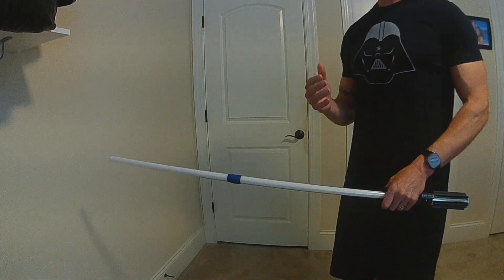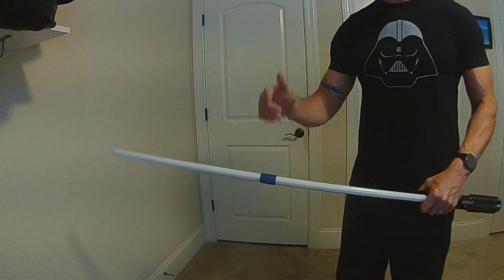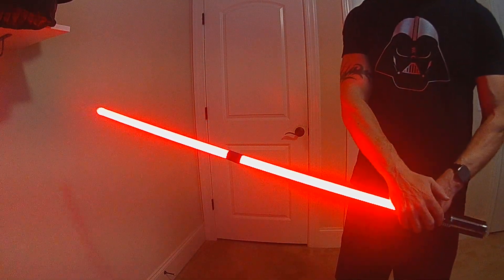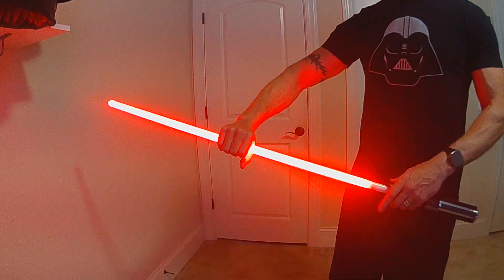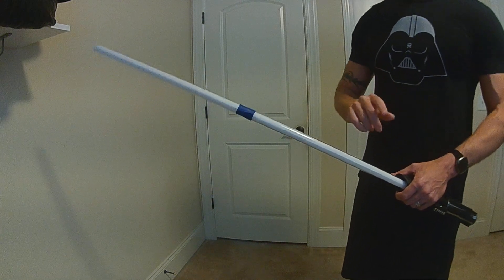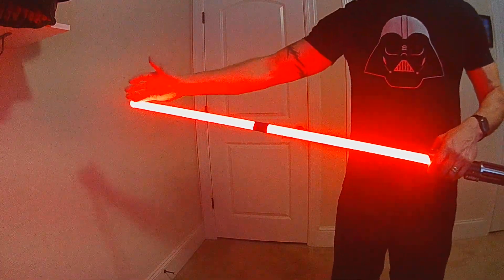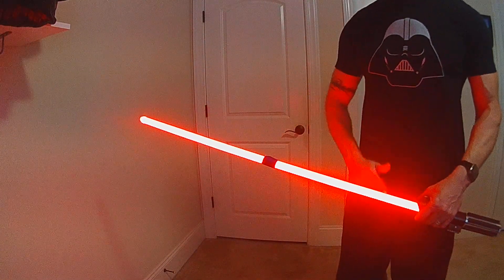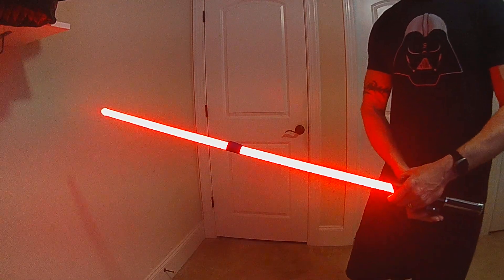"Proof of Concept" Secondary Ignition/Retraction Effect for Staff / Dual Blade Sabers for ProffieOS7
I have the initial proof of concept built out for handling a secondary blade on a staff saber like Darth Maul or the Inquisitors.  If you want to run two physical blades from a single Proffieboard these new Secondary Ignition/Retraction Effects and the new Conditional Effects will allow you to gain independent control over each.  To start, in your presets you will set up one blade as the Primary blade (this will work just like a single bladed saber) in the style code, then you will set up the "other" blade as a Secondary blade in the style code.  This will allow you to have a separate ignition and retraction for the Secondary blade that you can control in several ways.

The way it will work is your Primary blade will control if the saber is ON or OFF through normal button/gesture controls.  After igniting the Primary Blade you can then set up the Ignition and Retraction for the Secondary blade, meaning you can ignite and retract the secondary blade as long as the Primary blade is ON.  If you retract the Primary Blade through normal controls this will also retract the Secondary blade and turn the saber OFF.  The Secondary Retraction only runs while the blade is ON and only retracts the secondary blade.

The Secondary Ignition/Retraction use the existing out.wav and in.wav sounds for your font but play them independently from the Primary allowing you to get the sounds to match.  There are a few ways the Secondary Ignition/Retraction can be controlled.
- a 3rd Button (easiest will be addition of a 3rd button to the saber)
- a new button control for 2 button sabers (1 button may not be possible without someone removing a feature and modding the prop on their own unfortunately) - TBD
- a separate Conditional Effect - in the demo I set up a Conditional Ignition effect on the Primary Blade, if the blade is held parallel at the moment of Ignition, the Secondary Ignition will trigger once the primary blade finishes igniting we can add a delay to this as well, a la Darth Maul in TPM.  We can actually set many different Conditional Effects and have different ones in each preset if we wanted.

In addition, for this demo I have set up Conditional Effects for Blast and Clash, this allows us to choose which blade the effects appear on because we don't want two blades showing the same effect.  The Conditional Effects control which blade the effects appear on from within the style code as well.  So the normal controls for each effect still run the effects and then via the style code we select which blade will show the effects.  The Condition in the demo is whichever blade is pointing up, if parallel the Primary Blade shows the effect.  This gives us control over how the affects appear, so blasts and clashes will always appear on the blade that is pointing up (when the effect is triggered), allowing us to switch the effect back and forth by simply changing the angle (like battling two opponents).

I am still working with Fredrik on Conditional Lockup effects, but the plan will be to also have Lockup react to a condition so the style for each blade controls which blade shows the Lockup effect.  This is still in development currently.

For those interested, I created the "faux" double blade using a SubBlade and SubBladeReverse with the "primary" blade starting at the middle pixel in a normal SubBlade and the "secondary" blade using SubBladeReverse so that it also starts at the middle but then moves our to the hilt.